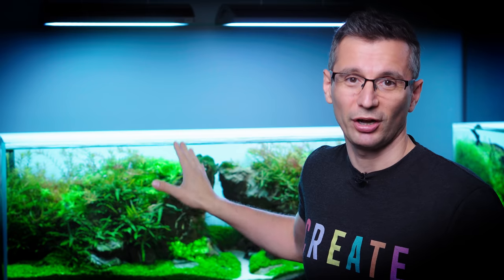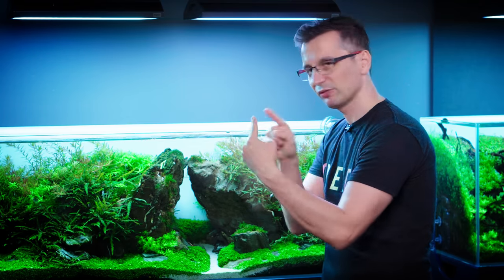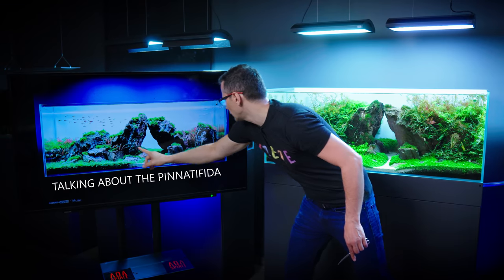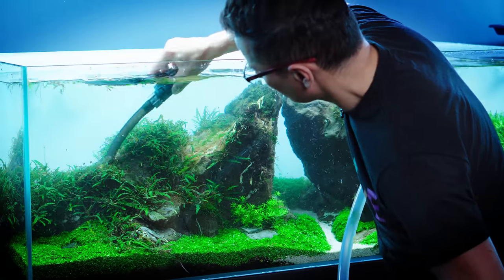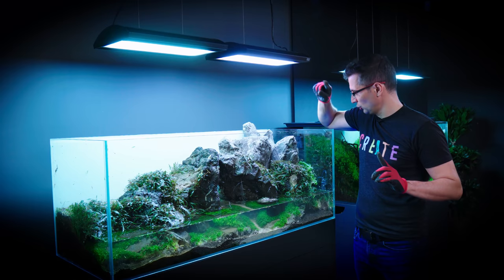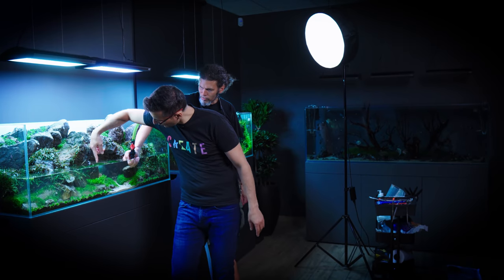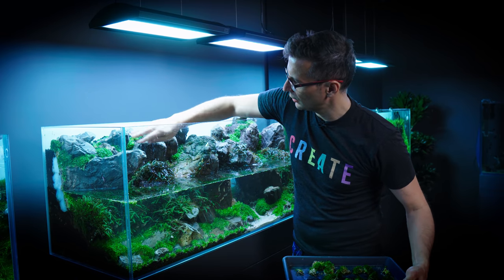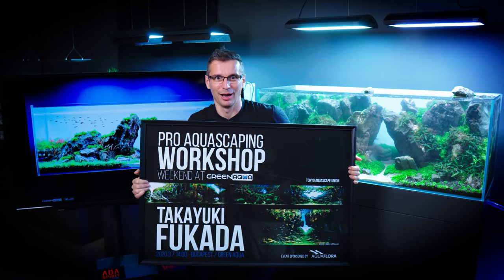HIJACK AND RESCAPE A DOUBLE IAPLC CHAMPION'S PLANTED TANK!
Double IAPLC Grand Champion Takayuki Fukada has built a beautiful Zen-style planted tank at the Gallery some 6 months ago. Long story short, we failed with the maintenance... One day Balazs got crazy once again and decided to hijack it and convert it to a Wild-style layout. One which needs less maintenance, and has a different background. Zen or Wild? Watch the video and decide that for yourself.

Check out the setup video:
DOUBLE IAPLC GRAND CHAMPION, TAKAYUKI FUKADA WORKSHOP

BECOME A CHANNEL MEMBER, JOIN US:

AQUARIUM SPECS

AQUARIUM SIZE
120 x 45 x 45 cm (WDH) or 47.2 x 17.7 x 17.7 in (WDH), 240 liters (63.4 gallon) rimless Opti-White aquarium, 10mm glass thickness

AQUARIUM CABINET
Custom 120 x 45 x 100 cm (WDH) or  47.2 x 17.7 x 39.4 in (WDH)  Green Aqua Premium Cabinet - Anthracite grey

AQUARIUM LIGHTING
2x ADA Solar RGB - LED light 130 W

AQUARIUM FILTRATION
Eheim Professionel 3 - 2080 external filter with Seachem Matrix and Seachem Purigen filter media

CO2
Pressurized CO2 system with Aqua Medic 1000 External CO2 Reactor

AQUARIUM DECORATION
110 kg. Frodo stone

SUBSTRATE
1x 8kg ADA La Plata Sand
3x 9L of ADA Aqua Soil Amazonia II and Amazonia Powder
1x ADA Power Sand Advance M (6 liter)
1x ADA Bacter 100 and ADA Tourmaline BC substrate additives
1x 9L Tropica Aquarium Soil

OTHER GEAR
Eheim Skim 350 - Surface skimmer, Green Aqua gel superglue - 20 g

9x Hygrophila pinnatifida, 15x Eleocharis acicularis, 6x Hemianthus callitrichoides 'Cuba', 10x Rotala wallichi, 12x Vesicularia montagnei 'Christmas' moss, 37x Micranthemum spec. ´Monte Carlo', 6x Rotala sp. Green, 6x Rotala Vietnam H'ra

AQUARIUM FISH
Rasbora hengeli (Trigonostigma hengeli), Rasbora Espei (Trigonostigma espei), Siamese Algae Eater (Crossocheilus oblongus), Amano shrimp (Caridina multidentata), Crystal Black Shrimp (Caridina cf Cantonesis), Horned Nerite Snail (Clithon corona)

CREW
Camera Operators: Csaba Viczián, Sebastian Dudok
Post-Production by Peter Hajdu, Sebastian Dudok, Balazs Farkas

SONGS: "New Horizons" - Jon Bjork, "Chamber" - Lucention, "Fate's First Call" - Jon Bjork, "Mission Commence 3" - August Wilhelmsson, "Different" - Craig Reever, "Gather Your Allies" - Bonnie Grace, "Ushoraga" - Bonnie Grace, "Once Upon a Life" - Martin Klem